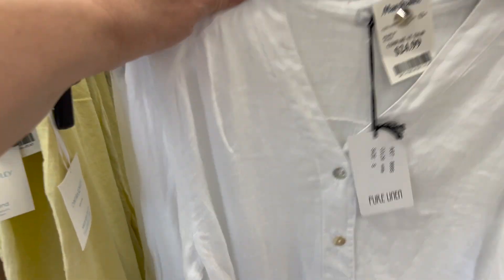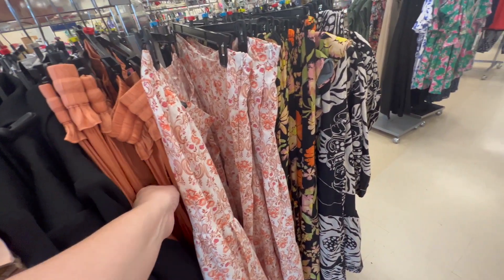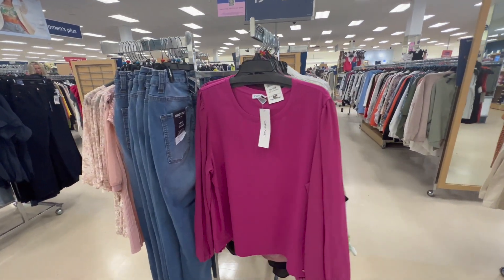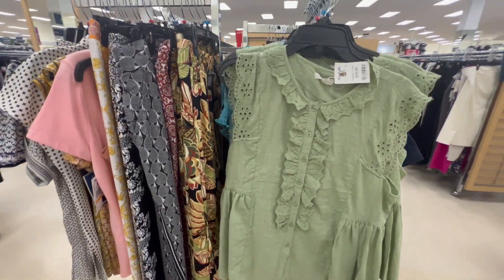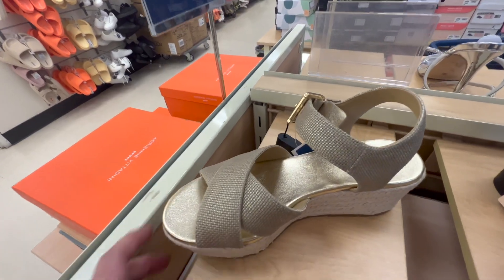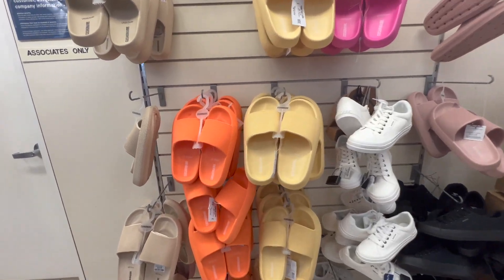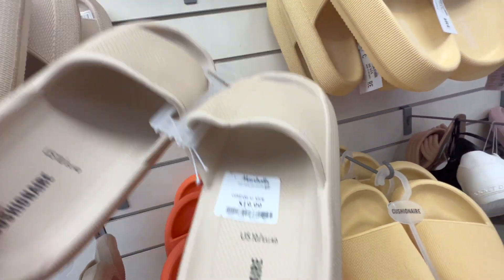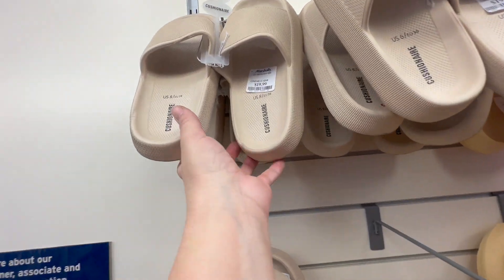Marshals What to Buy For Early Spring - Early Bird Items!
Hi Everyone,
I wanted to share a quick top about buying quality fabrics this time of year.  This is a great time to look for 100% linen and 100% cotton pieces. These are both breathable fabrics that look great and last a long time. We often find the best selection this time of year - early spring before they are all sold out.

And above all these put on love, which binds everything together in perfect harmony.
Colossians 3:14

*Product Links*

Ebay seller Bengabell

Amazon Favorites and Equipment Used